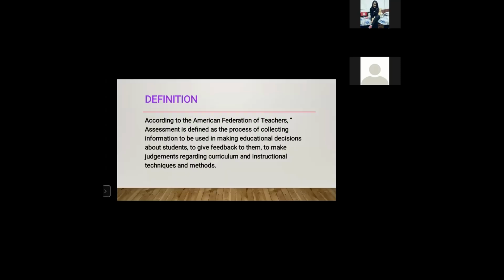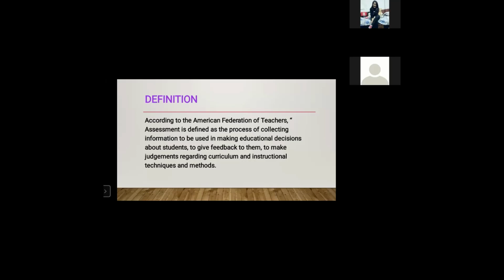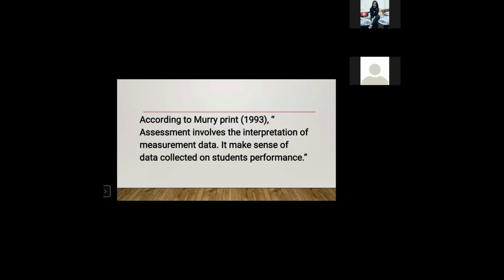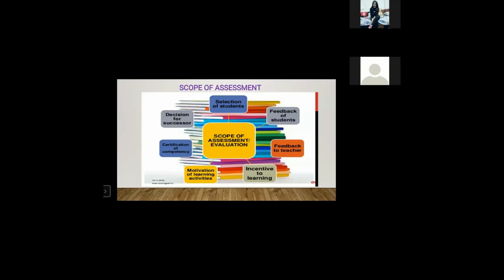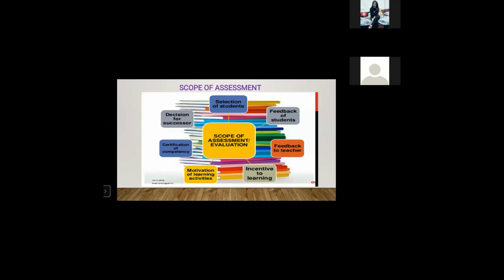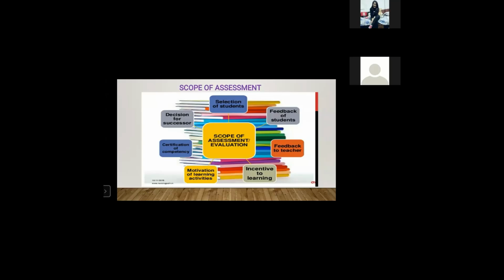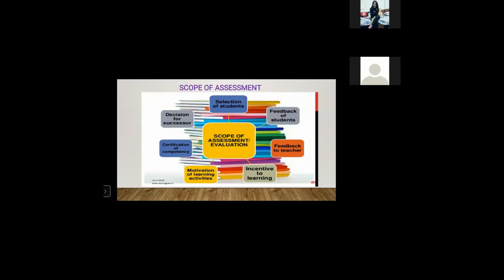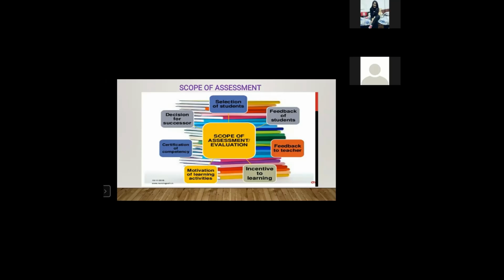10 May 2021